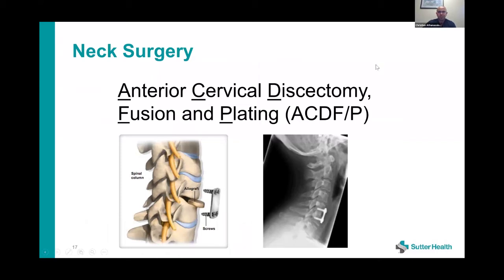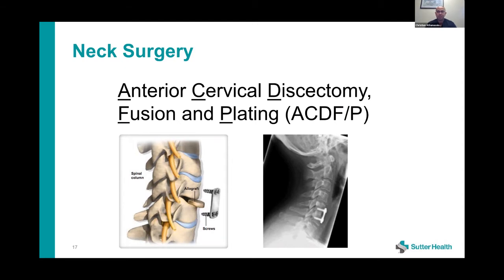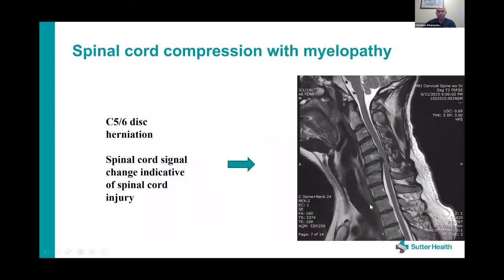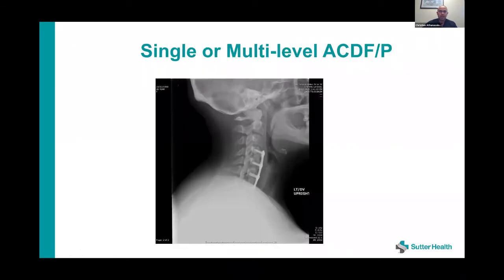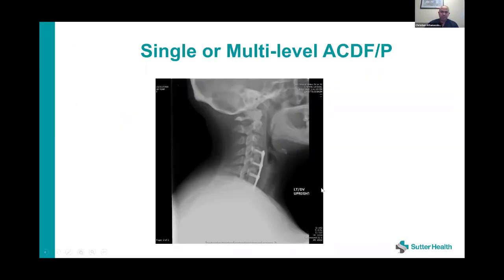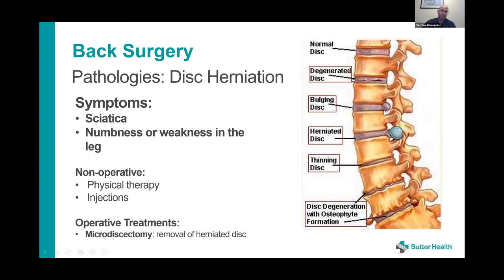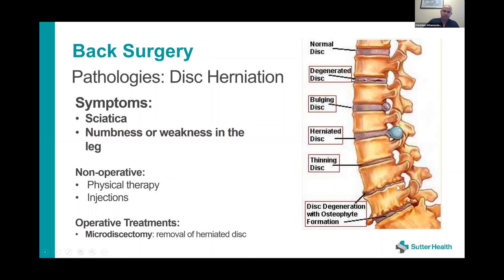Dr. Athanassious - Back & Neck Surgeries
In this short video segment Dr. Christian Athanassious talks about Minimally Invasive Surgeries of the back and neck including; spinal cord compression, sciatica, degenerative disc disease and more.